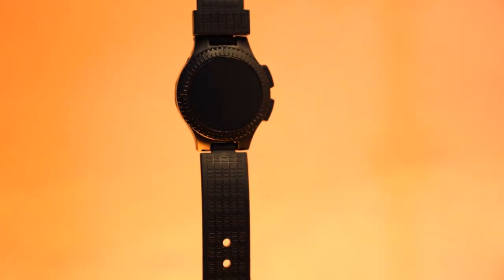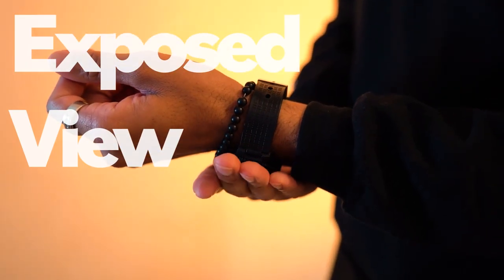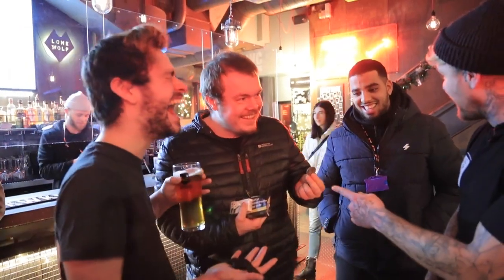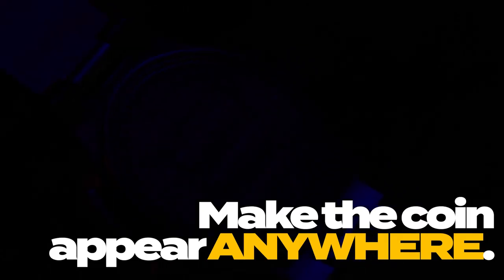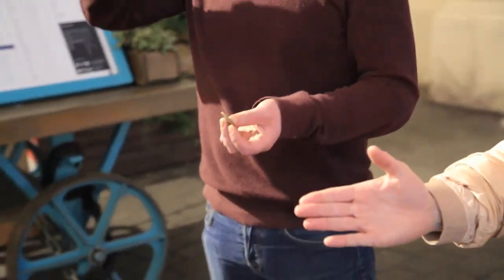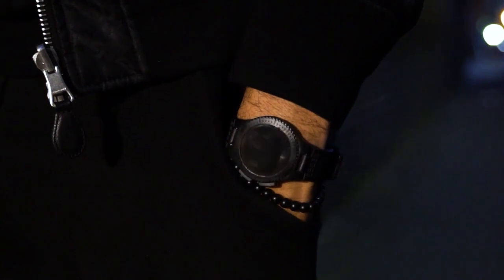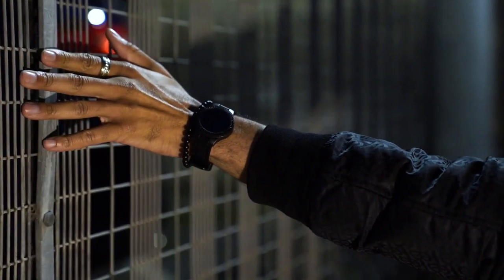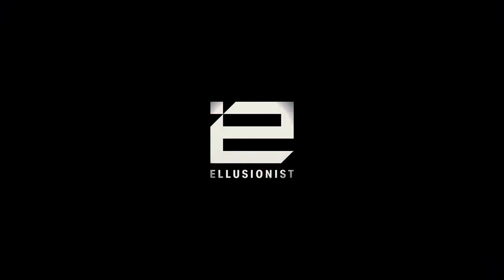Black Ops Watch - James Keatley - lepetitmagicien.com